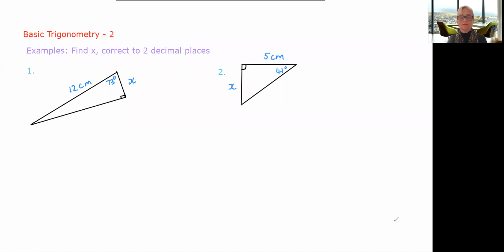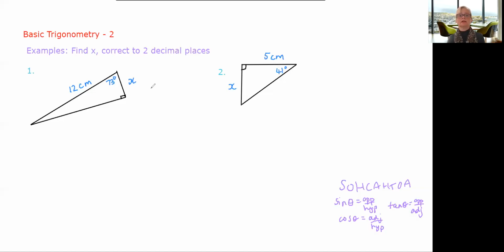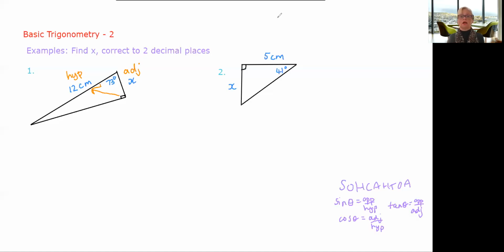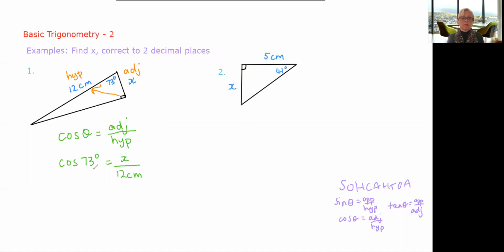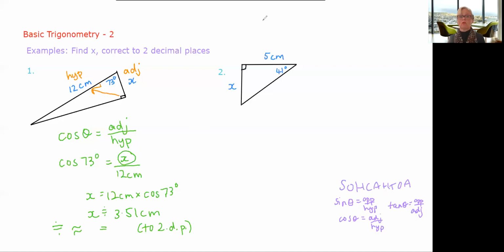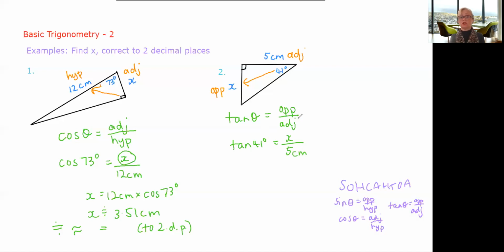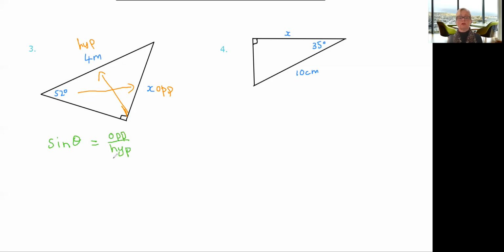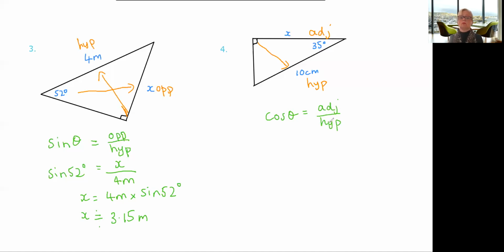Basic Trigonometry - 2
Basic Trigonometry examples x in numerator